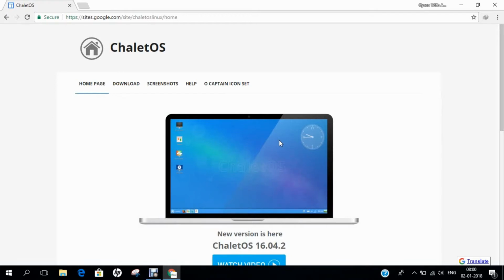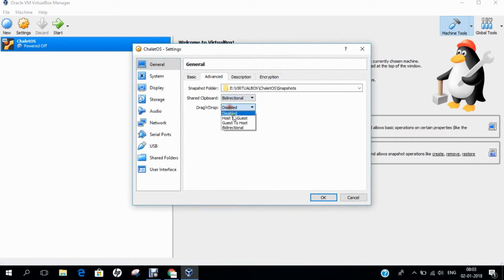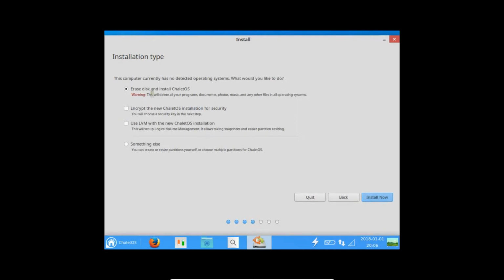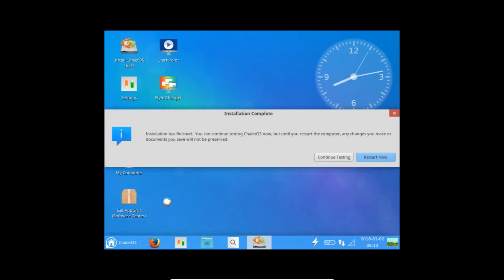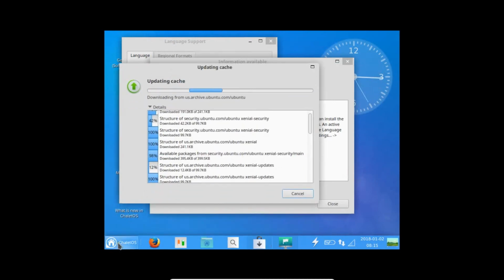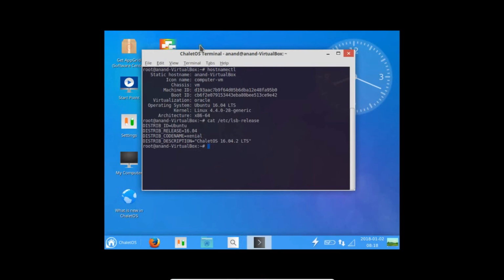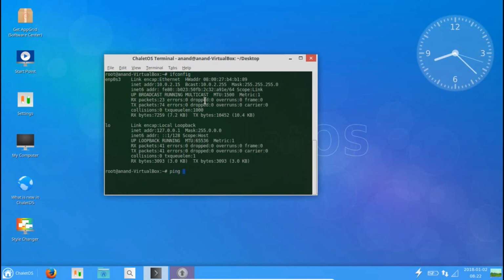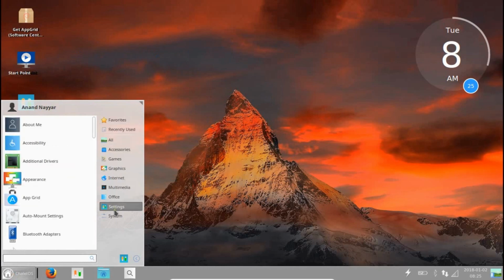ChaletOS 16.04.2 LTS Installation on Oracle VirtualBox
Video to Demonstrate detailed Step by Step Installation of Chalet OS in Oracle VirtualBox.